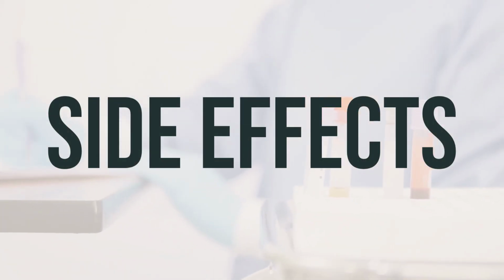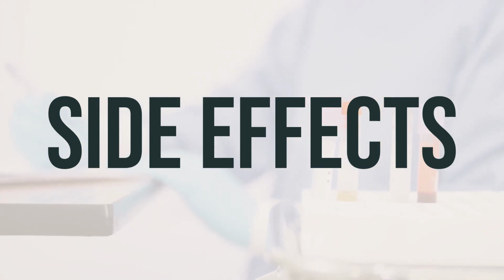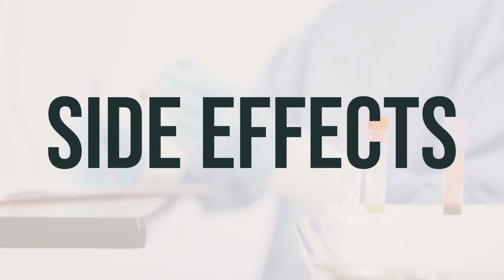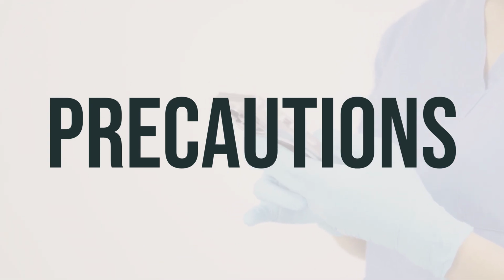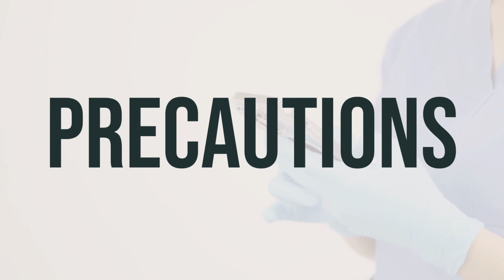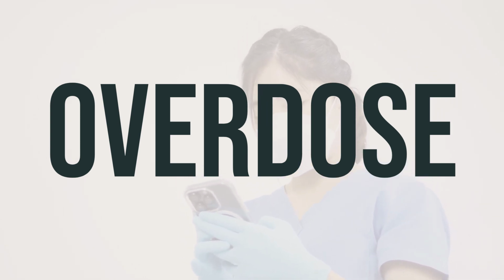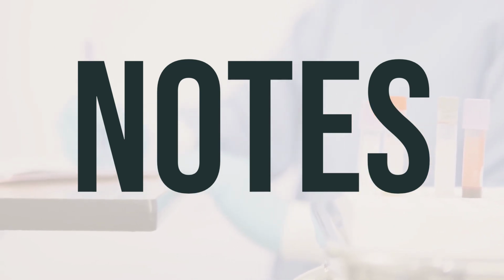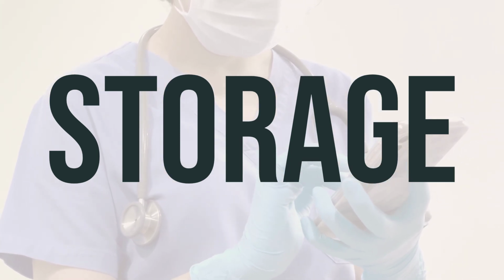How to use Bp Gel - Explain Uses,Side Effects,Interactions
Bp Gel, or benzoyl peroxide gel, is commonly used to treat mild to moderate acne and certain skin conditions like rosacea. It works by reducing acne-causing bacteria and causing the skin to dry and peel. Bp Gel may also help decrease symptoms caused by rosacea, such as pimples and bumps on the face. It's important to check the ingredients on the label, as the manufacturer may have changed them, and products with similar names may contain different ingredients meant for different purposes. Be sure to use Bp Gel as directed by your healthcare provider, and never take the wrong product, as it could harm you. Always follow the recommended dosage and apply at the best time for your skin.
57b9